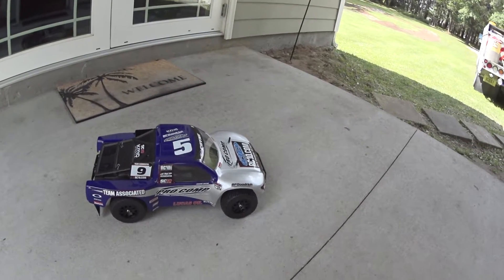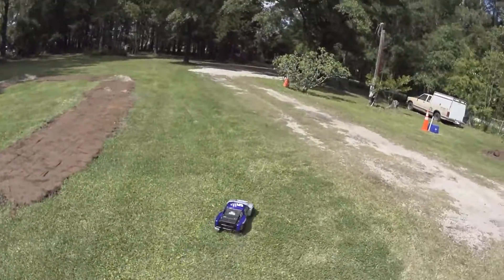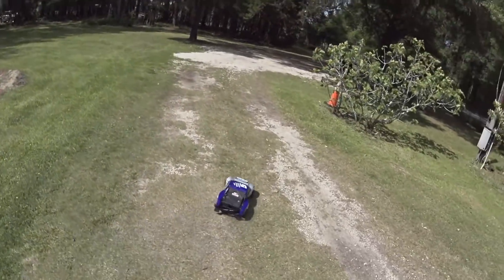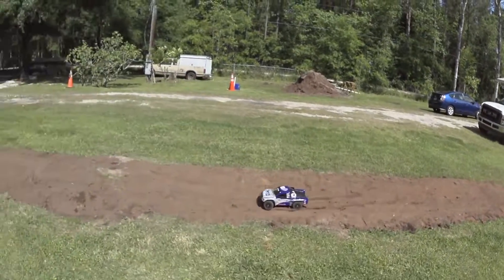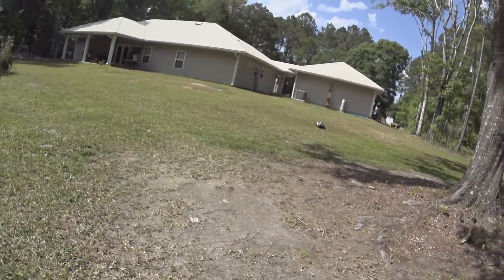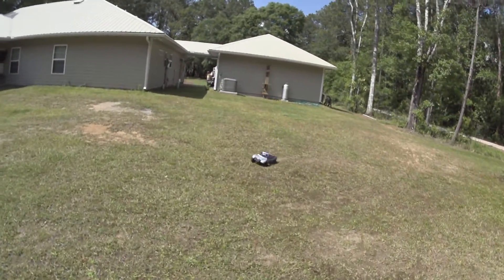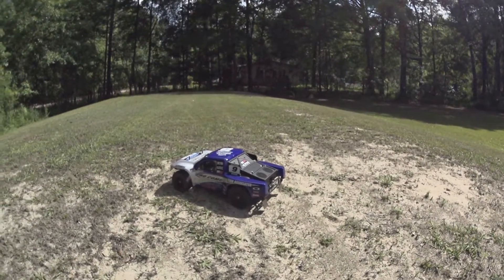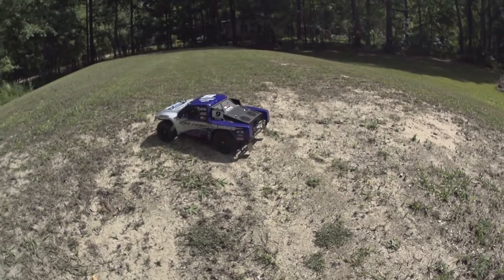Brushed SC10 First Run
Here we have the Team Associated SC10 Brushed RTR on its maiden run. All box stock running on a 2S 3300mah Reedy Wolfpack Lipo.